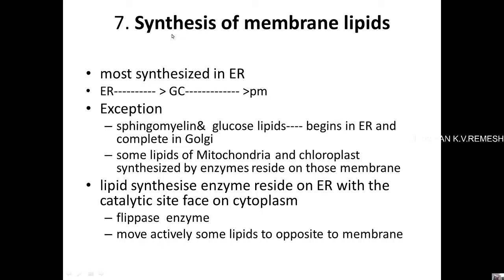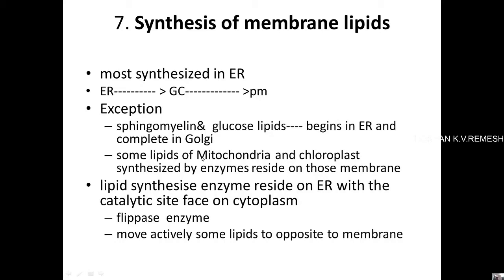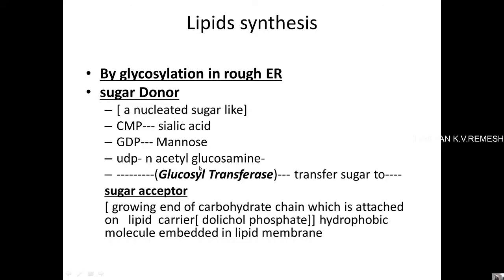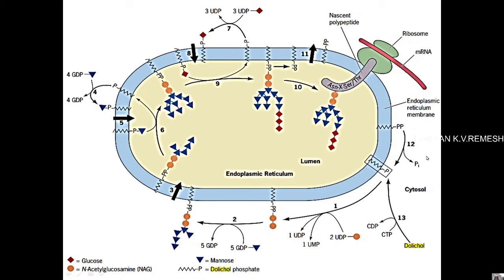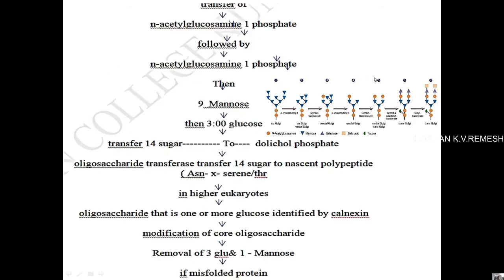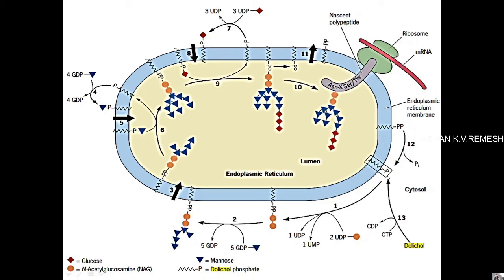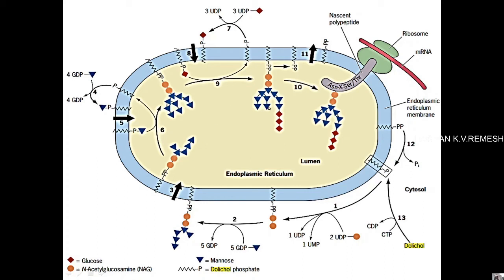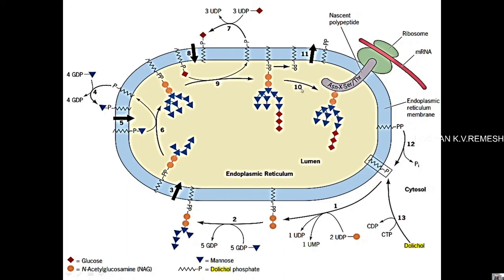ER1 8 Glycosylation of ptns &lipids